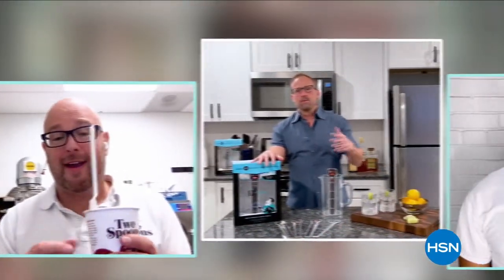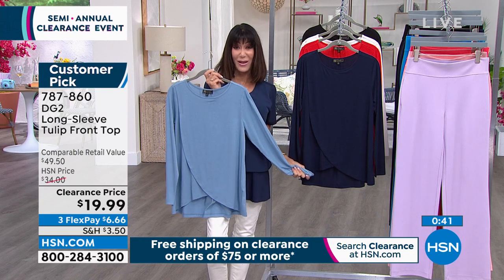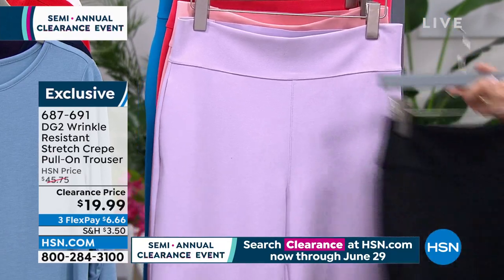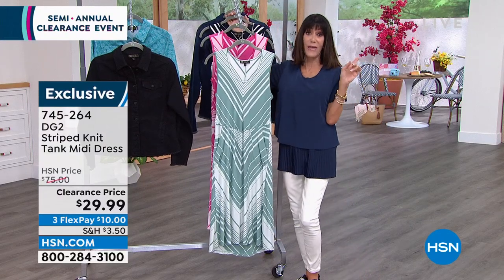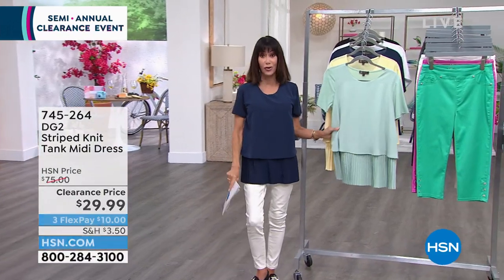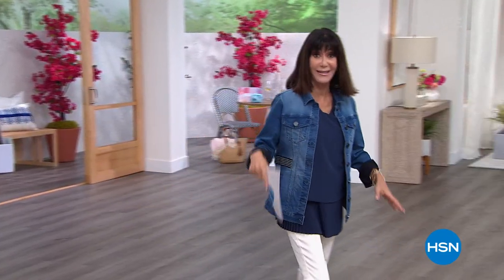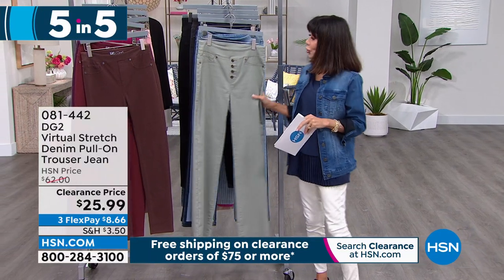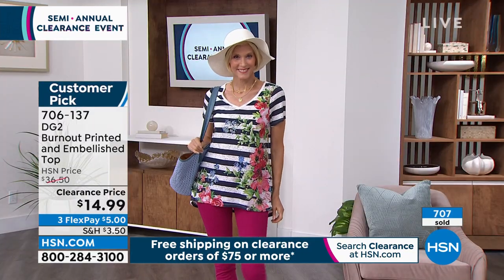HSN | Semi-Annual DG2 by Diane Gilman Fashions Clearance 06.28.2022 - 12 PM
Reinevent the your style at every age and save, during our DG2 Semi-Annual Clearance Sale.